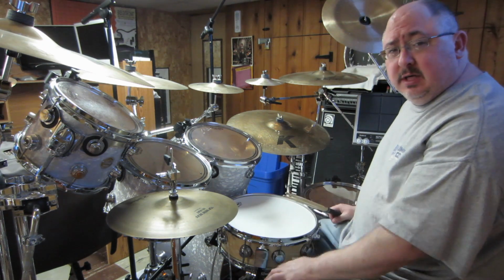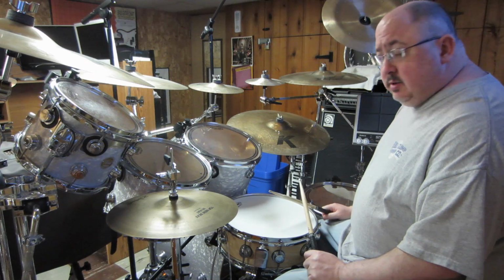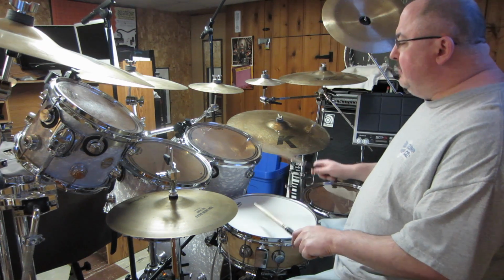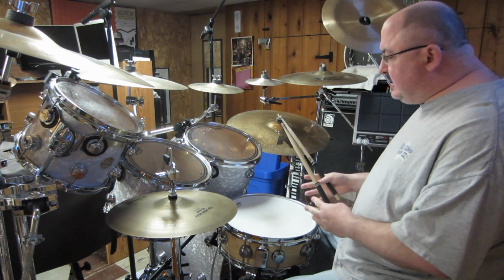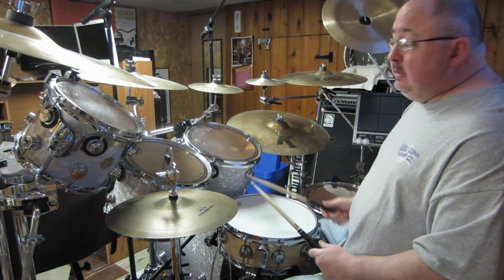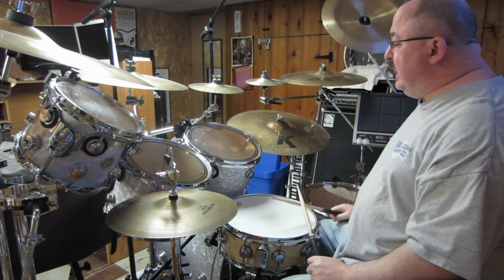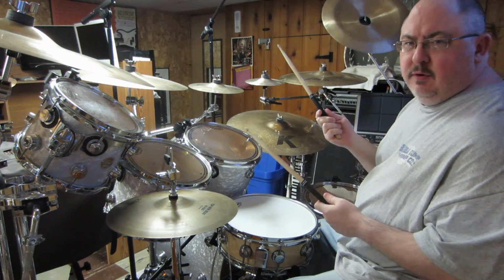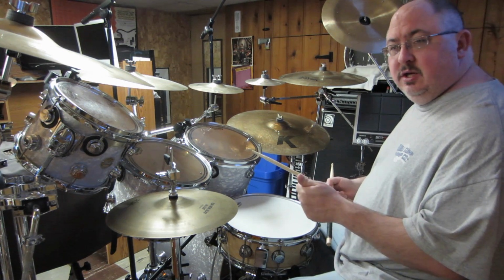Rudiments: Applying Them To The Drum Kit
Taking some of the Rolls and applying them to a drum set. 5,7,9 stroke rolls. The Long Roll, The Single Stroke Roll